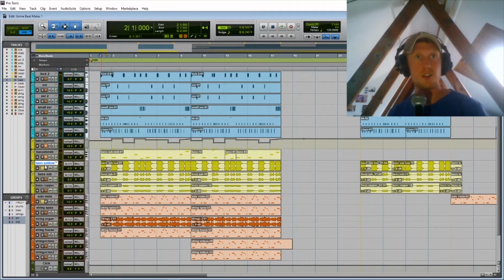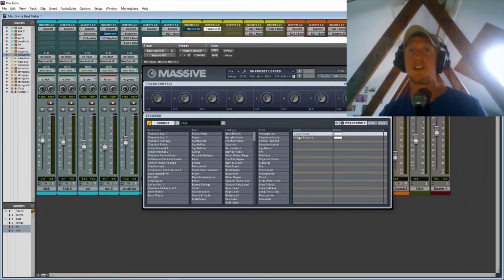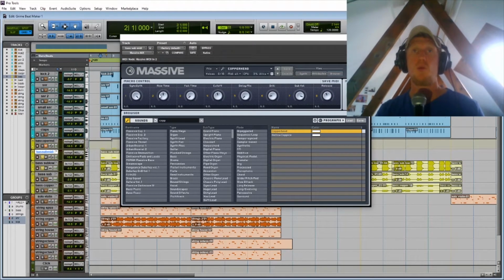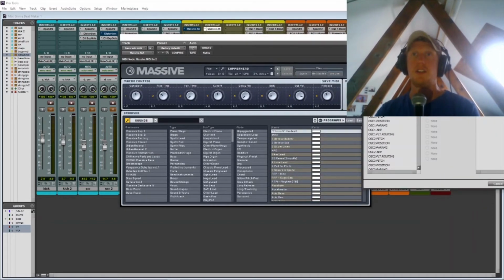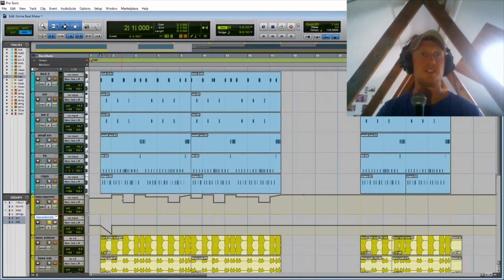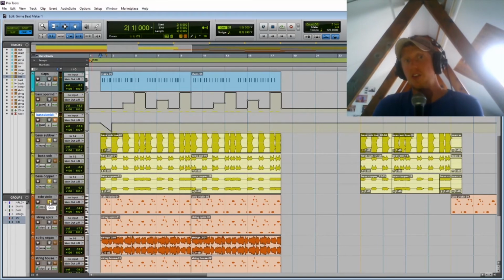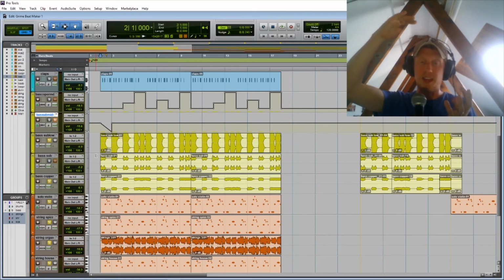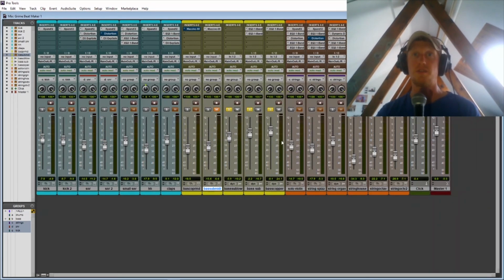4. Grime beat-making tutorial - bass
Check out this Grime beat-making tutorial from Neil Elliott. Over seven short sessions Neil takes you through the following.

1. introduction
2. strings / riff
3. developing the strings
4. bass
5. drum loop
6. arrangement
7. limiting and bouncing

Neil has recorded this tutorial on behalf of Music Fusion, a young person friendly recording studio in Havant. Even though our studio is closed, we are continuing to offer a range of music making opportunities from instrumental lesson to a ‘studio in a box’.